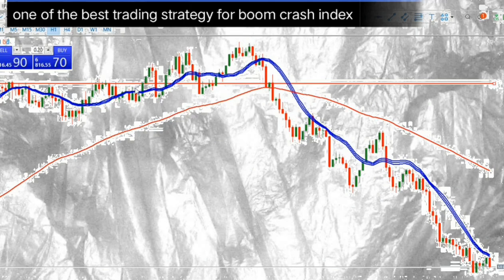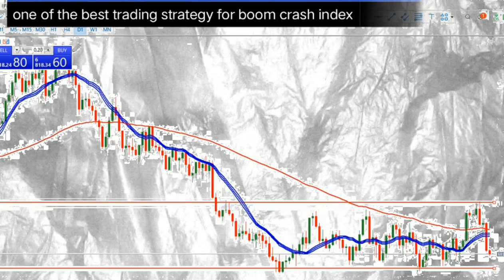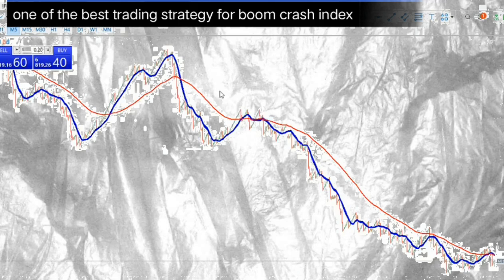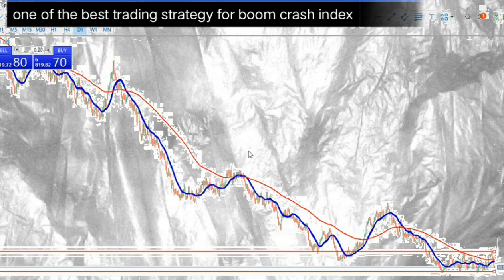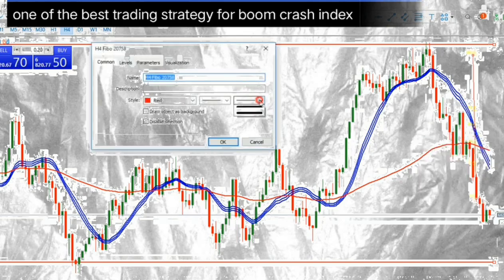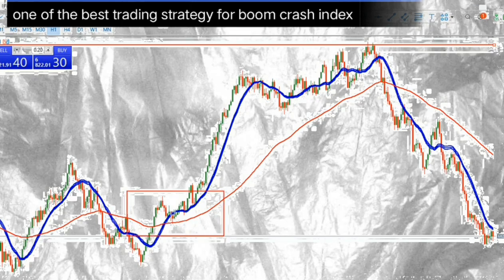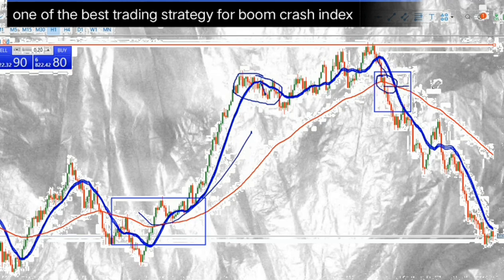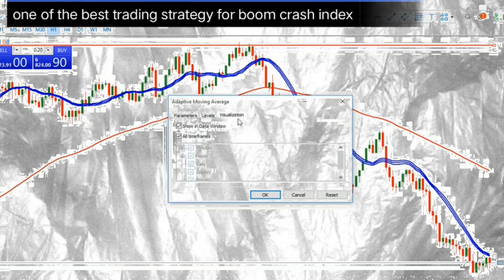spike killer spike killer explore